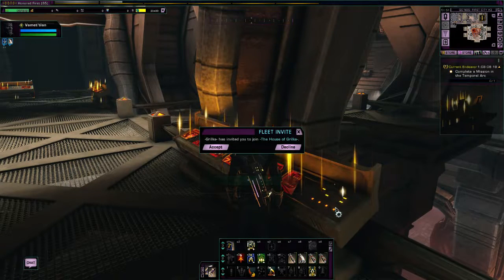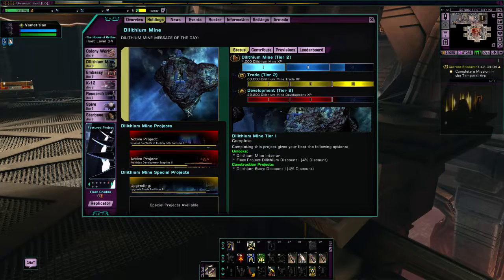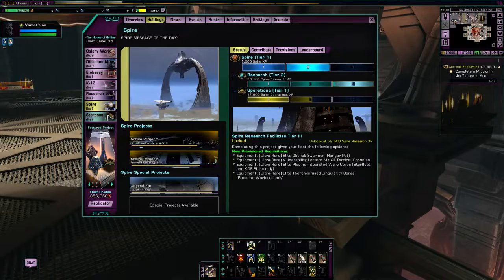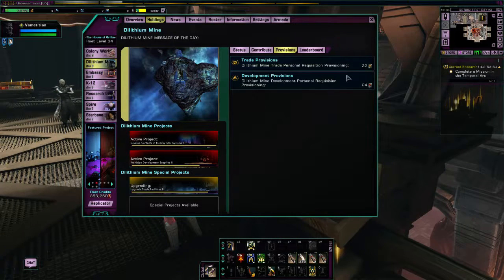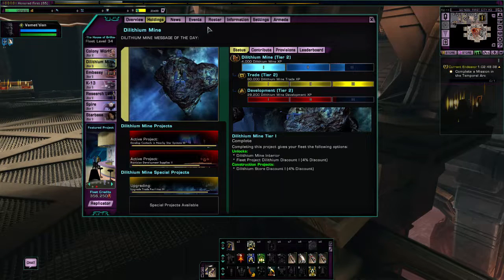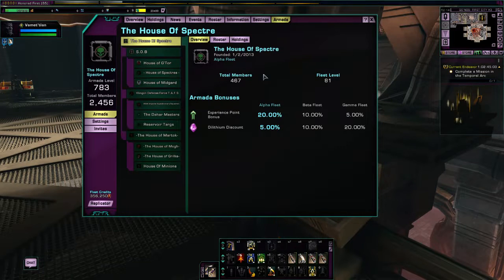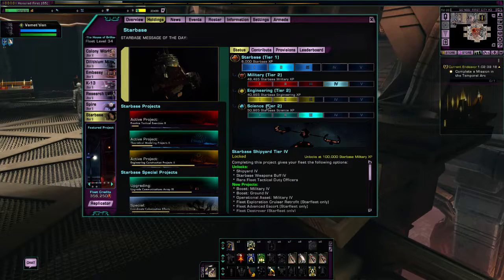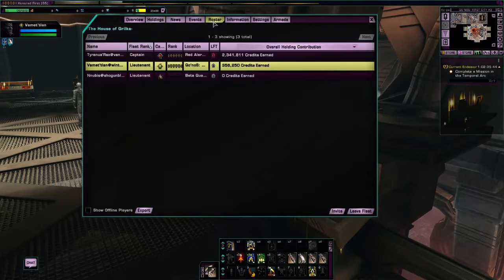16 - Lets Play Star Trek Online - Intro into Fleets